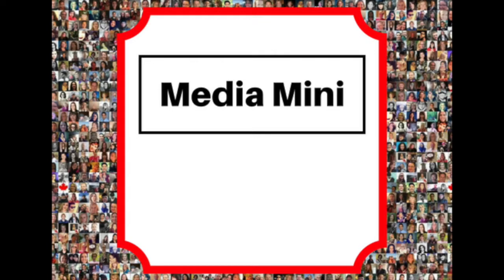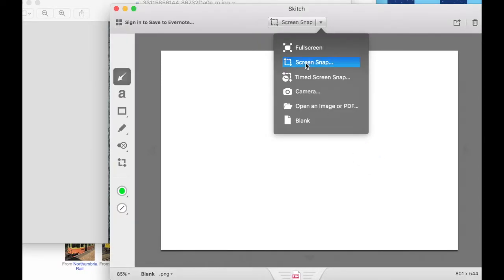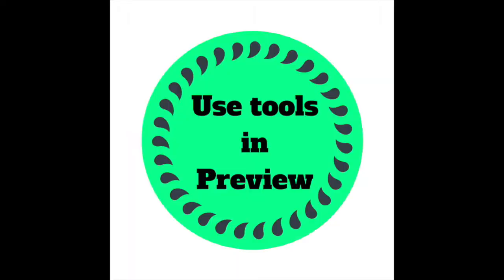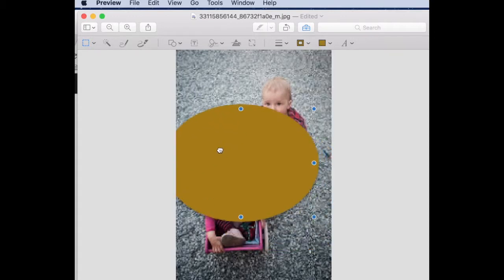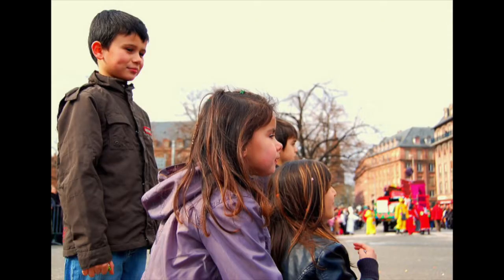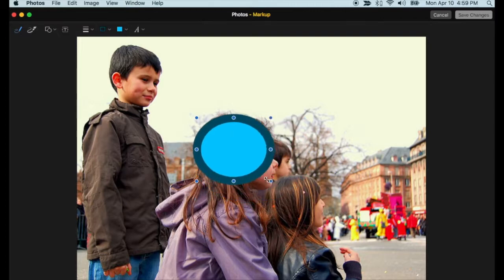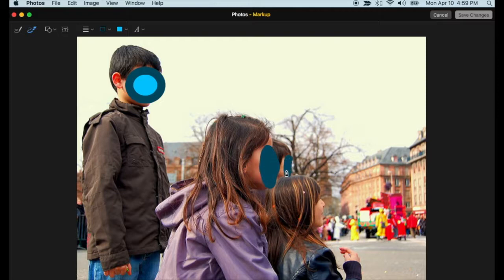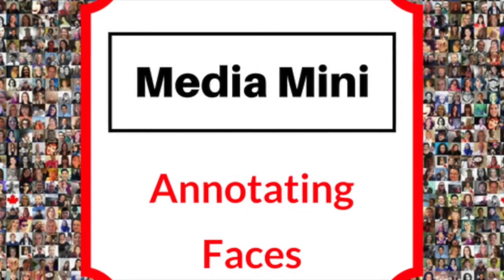Media Mini - Faces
This video shows three ways to annotate images to hide or cover facial features or image elements. Using Skitch, Preview and Photos to markup or change images for media projects, educators can edit with consideration for student privacy and safety.